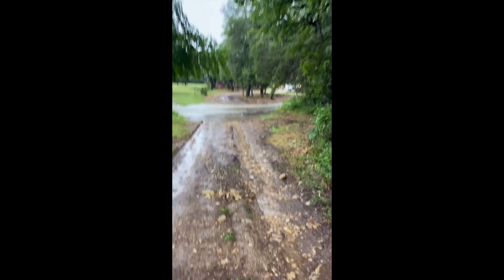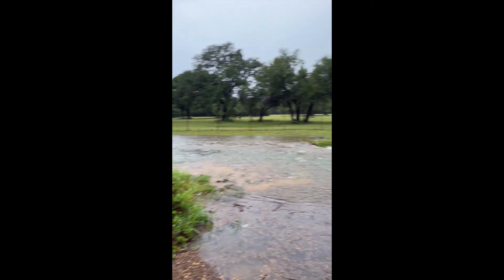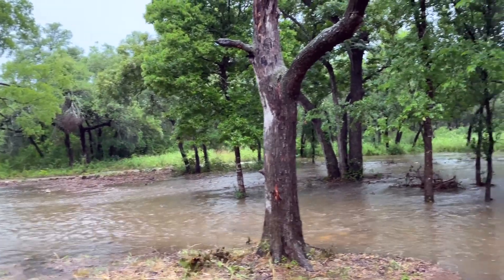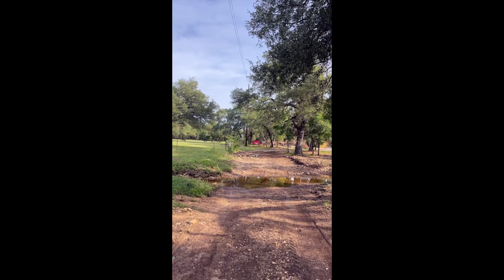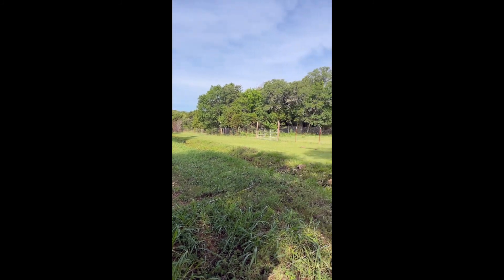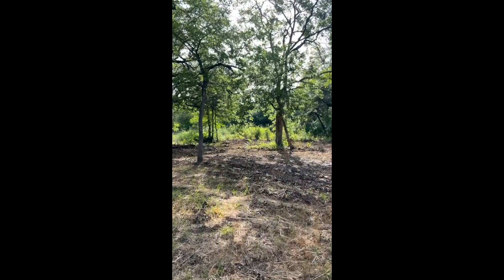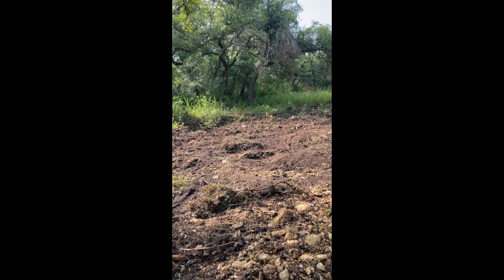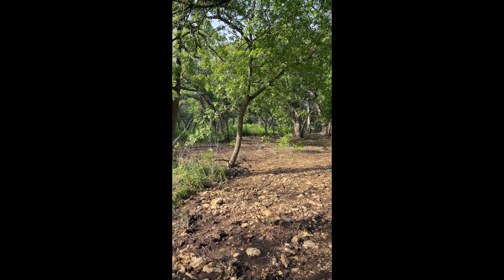Our property flooded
We have not had real clear context on just how much water comes through the creek. We understand it is designated a flood plain, however this weekends rain really provided us the visual. This will fundamentally change the excavation plan we have in place.